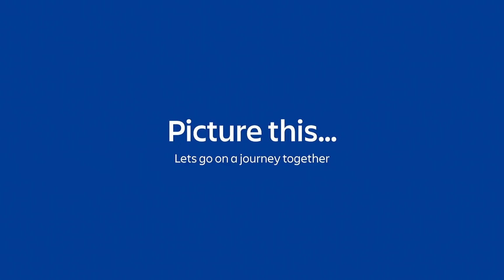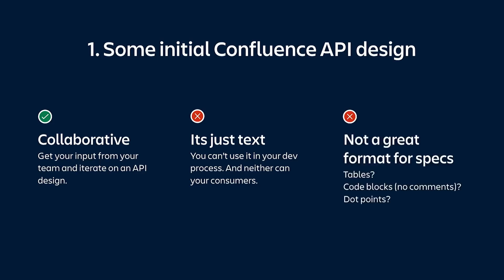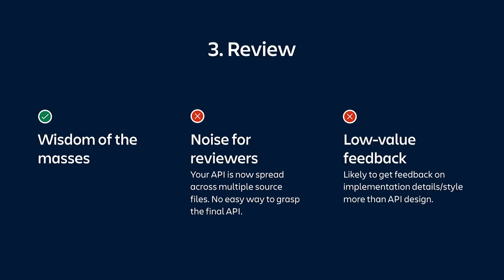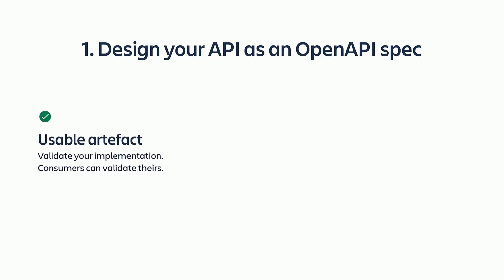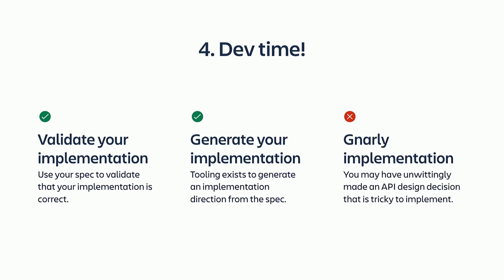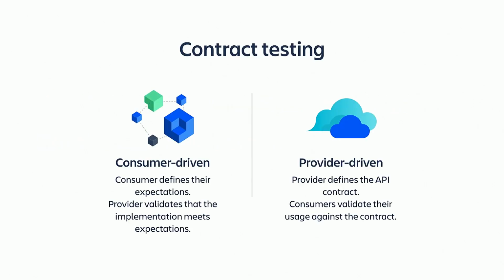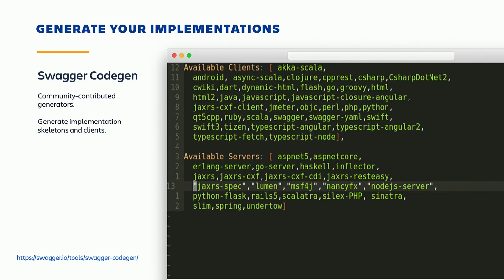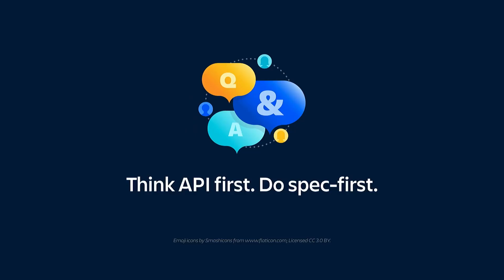Spec-first API Design for Speed and Safety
Spec-first API design dramatically tightens and improves the development feedback loop without wasting effort on artifacts that can't be used.

The Jira Software team has used this approach very successfully to build APIs that we expose to both internal and external consumers.

In this session, James Navin will walk you through the spec-first approach and demonstrate the benefits that it brings. He will also highlight some tools that can be used to implement a spec-first development approach.